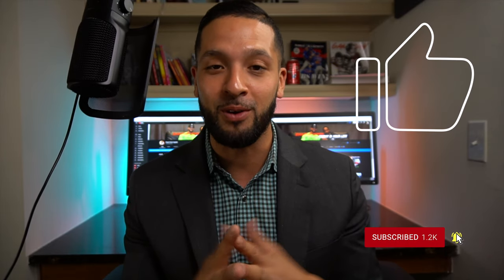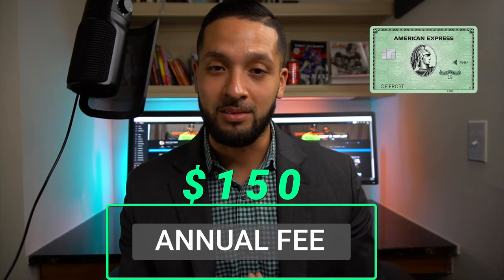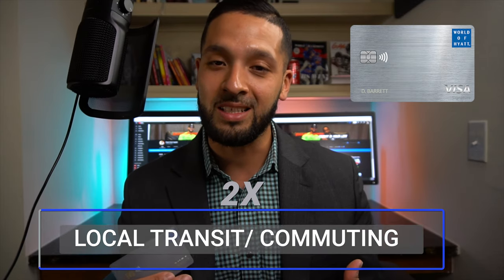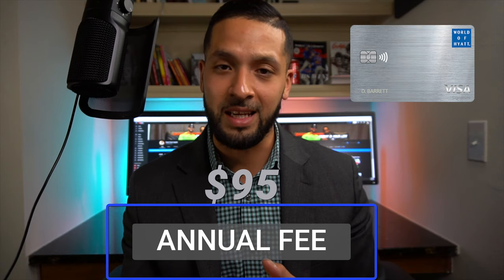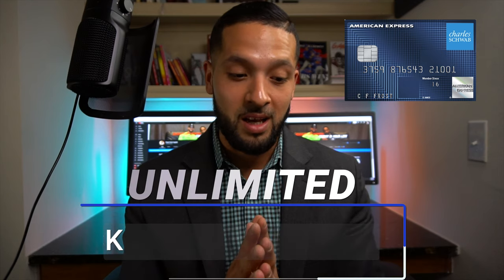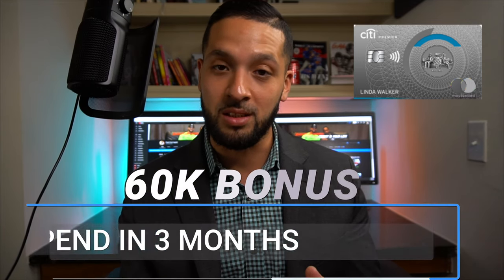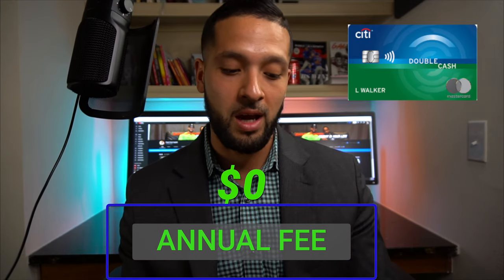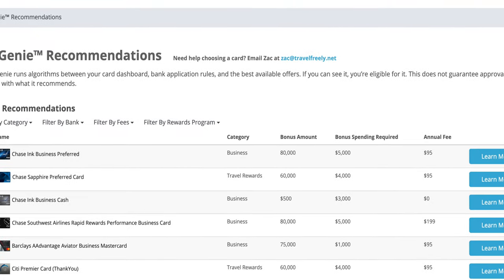WHAT'S IN MY WALLET? || FEBRUARY 2020 || AMEX, CITI, CHASE? CAPITAL ONE?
IN THIS VIDEO I GO OVER THE CREDIT CARDS THAT IM CURRENTLY USING FOR THE MONTH OF FEBRUARY. I ALWAYS LIKE TO USE MY AMERICAN EXPRESS GREEN CARD FOR MY DINING CATEGORY, I USE THE WORLD OF HYATT CREDIT CARD FOR MY EVERYDAY SPEND AT THE MOMENT TO HIT THE 15K SPEND FOR THE ADDITIONAL FREE NIGHT, I USE MY SCHWAB INVESTOR CARD FOR MY DAUGHTERS DAYCARE, I WILL BE USING THE CITI PREMIER CARD FOR MY GAS CATEGORY AFTER MY 5% CATEGORIES EXPRIE AFTER THIS QUARTER.

Earn up to 50,000 bonus points with the World of Hyatt Credit Card.  I can be rewarded too, learn More.

Marriott Bonvoy Business American Express. We can both get rewarded if you're approved!